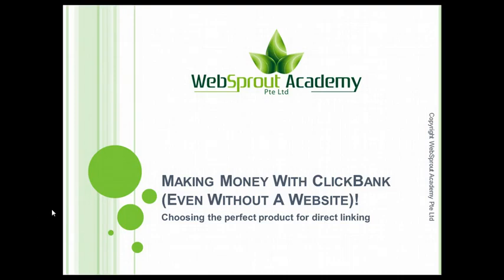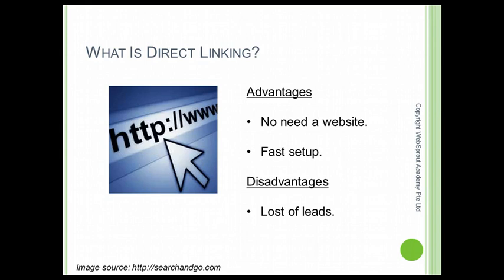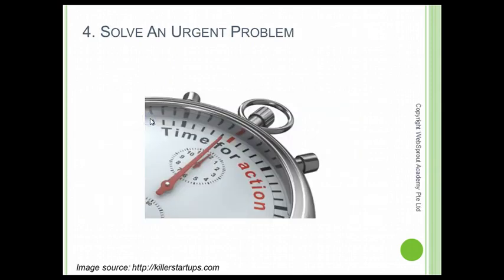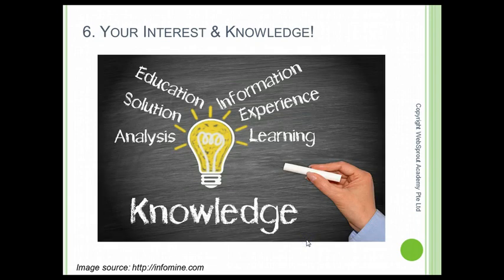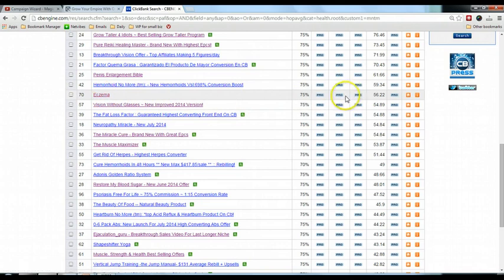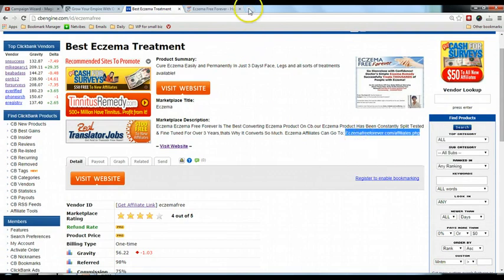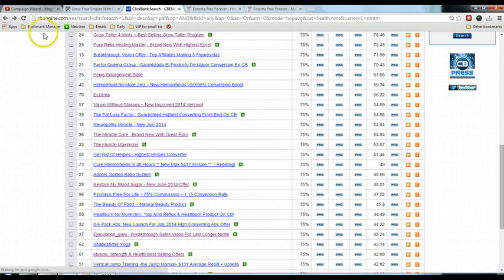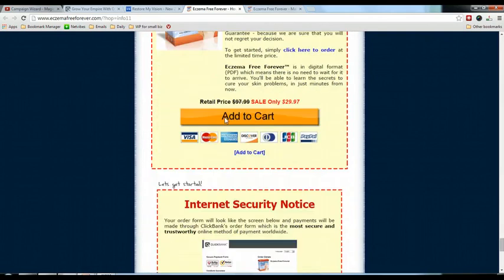Clickbank Tutorial | Choosing the Perfect Product for Direct Linking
Make First Real Dollar In ClickBank With No Website | Clickbank Tutorial | Choosing the Perfect Product for Direct Linking